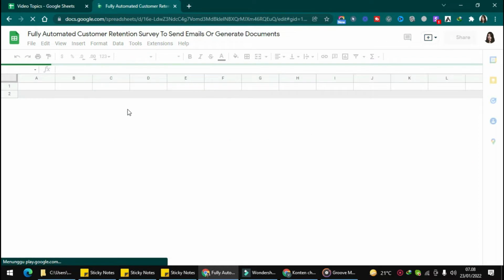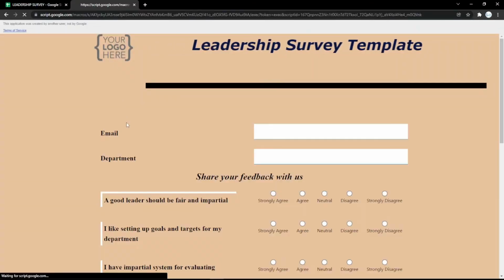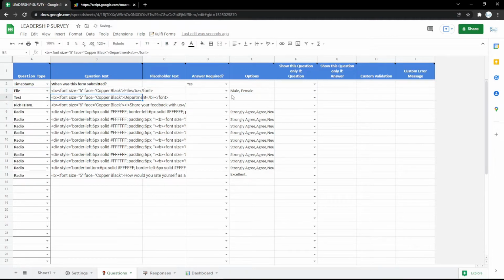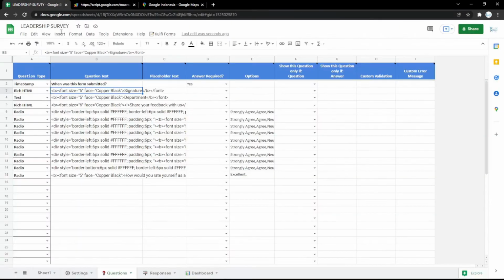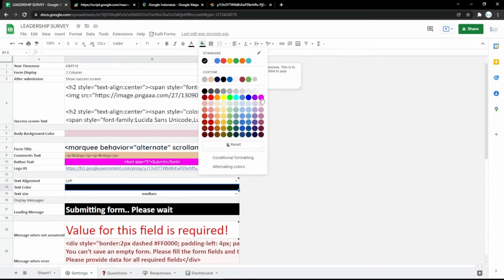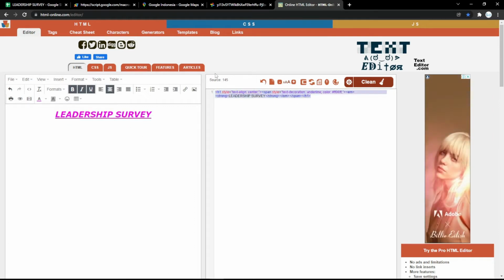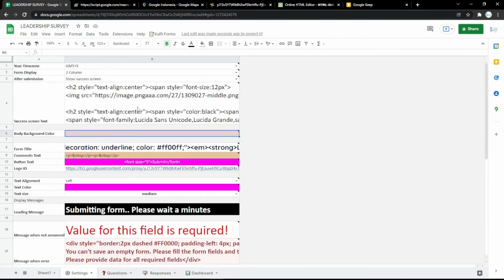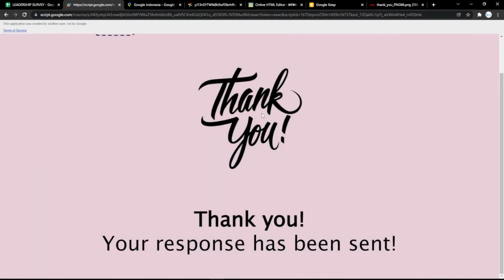Fully Automated Customer Retention Survey To Send Emails Or Generate Documents | Information Form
Fully Automated Customer Retention Survey To Send Emails Or Generate Documents